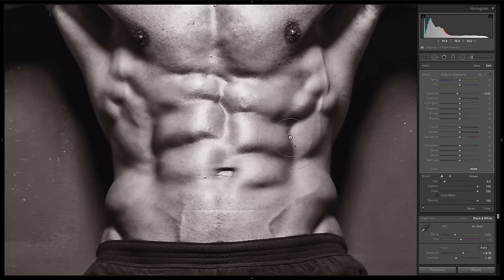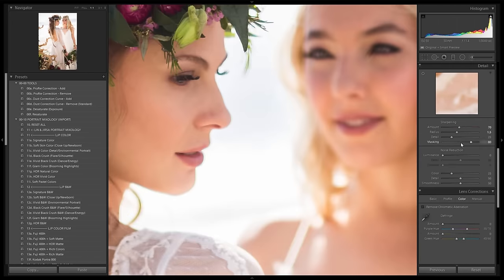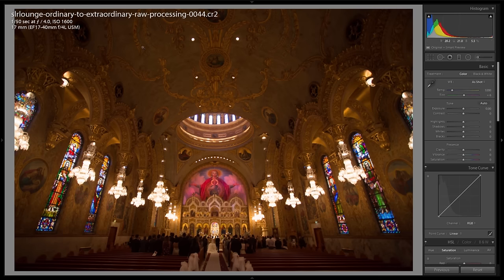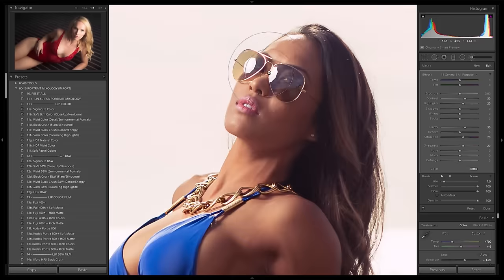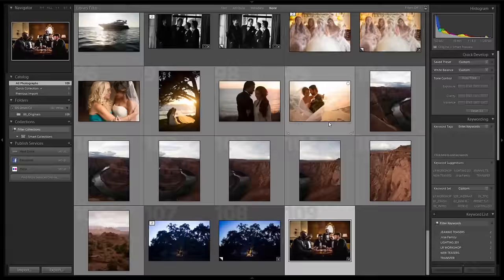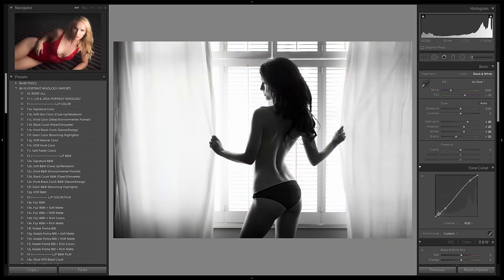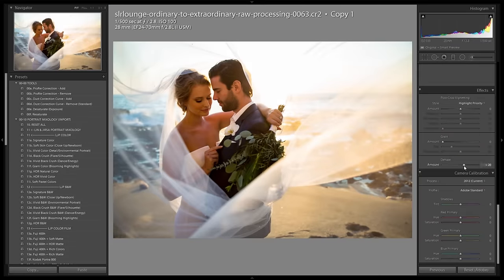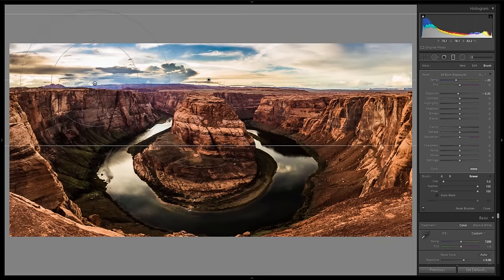Advanced Lightroom CC Processing | Trailer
This course is a collection of comprehensive tutorials that focuses strictly on the power of RAW processing within the Lightroom Develop Module.